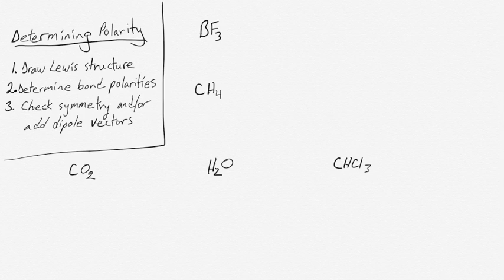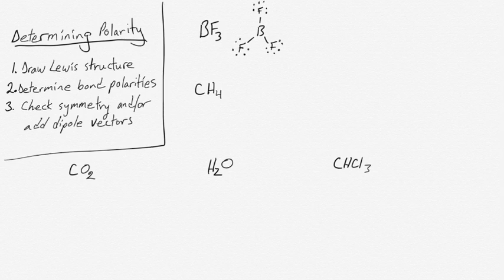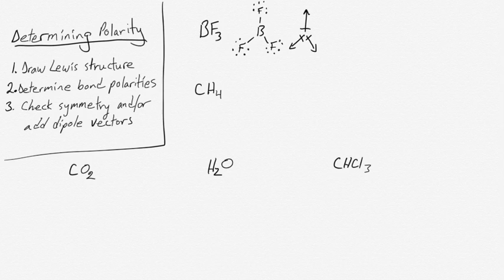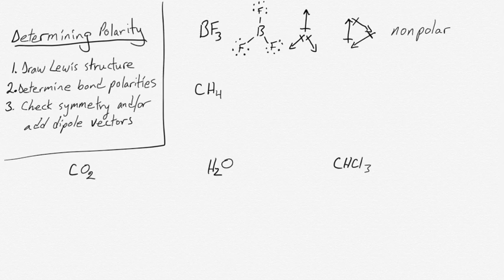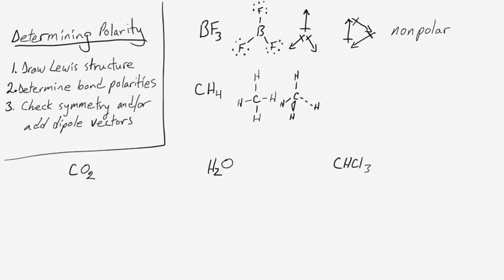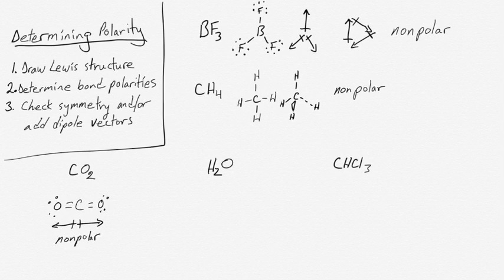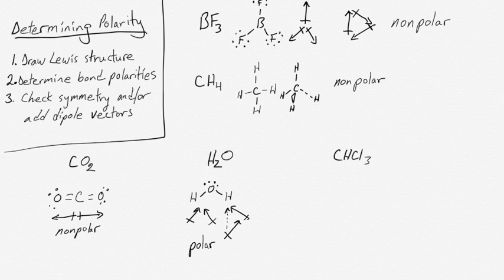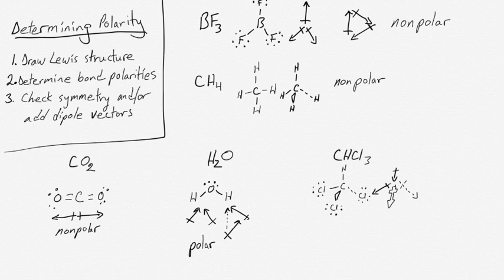Molecular polarity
Determining the polarity of a molecule.